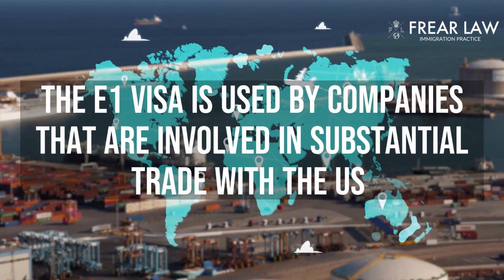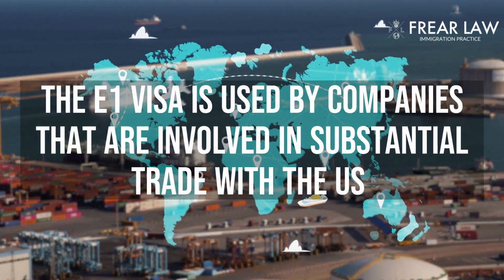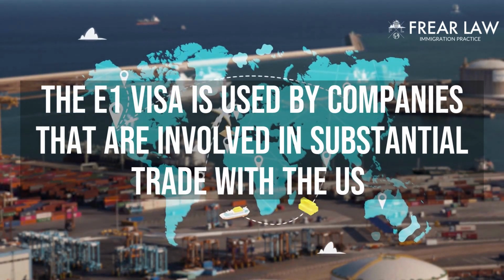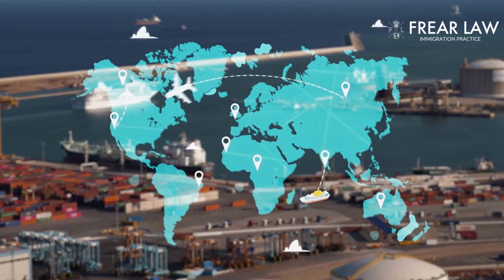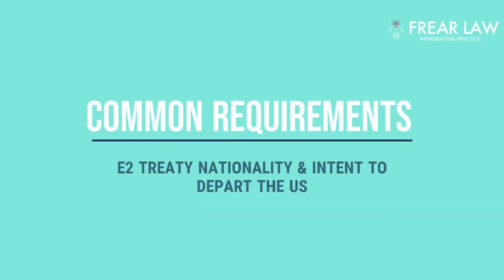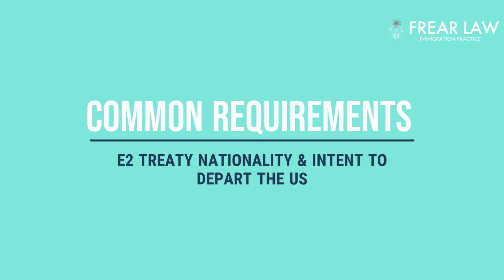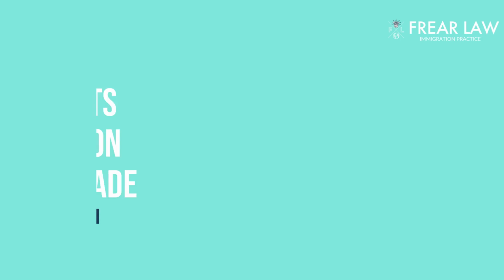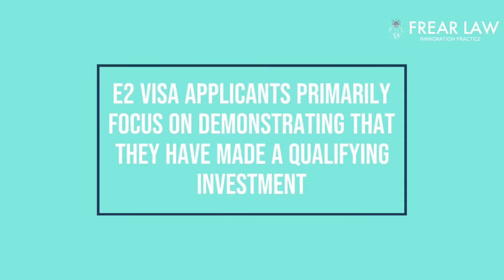The E1 vs E2 Visa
In this video I discuss the differences between the E1 and E2 Visa.